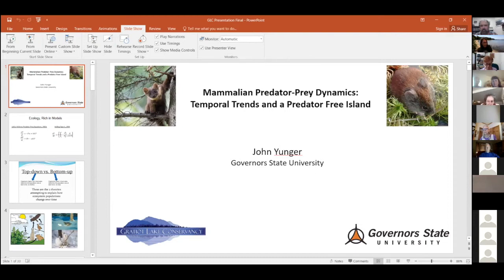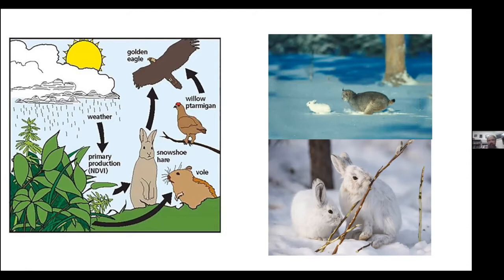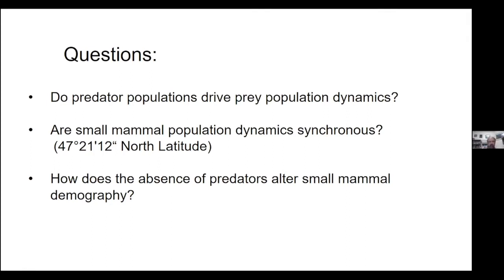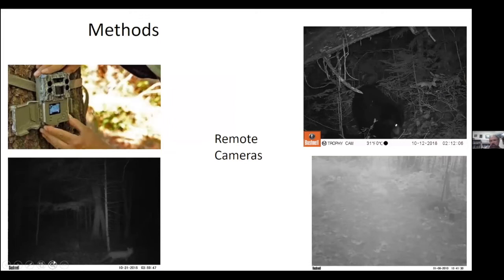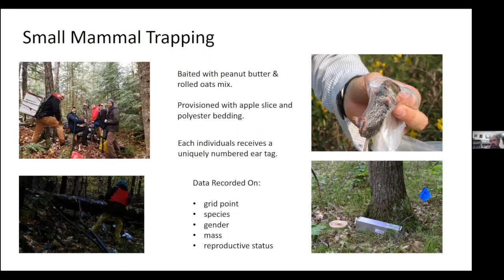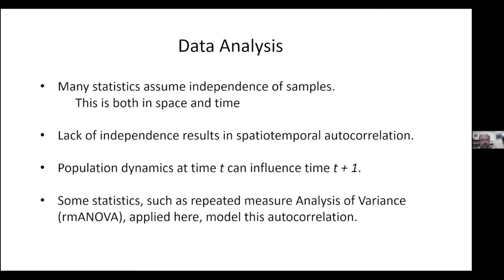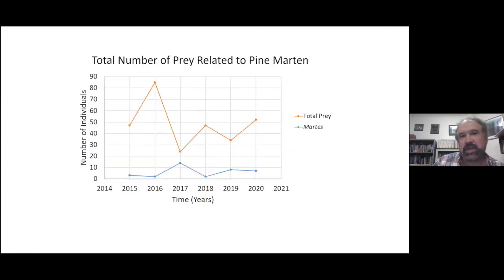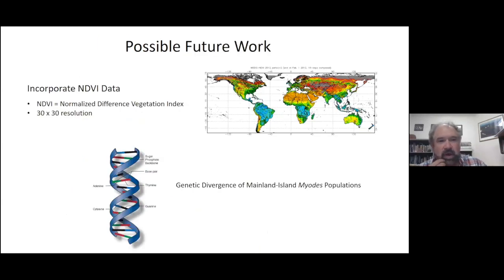GLC Webinar III: Mammalian Predator-Prey Dynamics: Temporal Trends and a Predator Free Island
Dr. John Yunger details his research-to-date on population dynamics of small mammals at the Gratiot Lake Conservancy Preserve and Rabbit Island. This video has been edited to remove the Q&A portion of the program which was hosted by Gratiot Lake Conservancy.